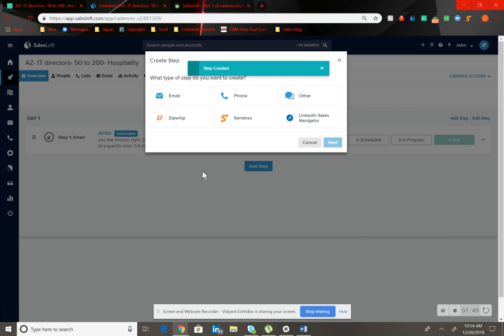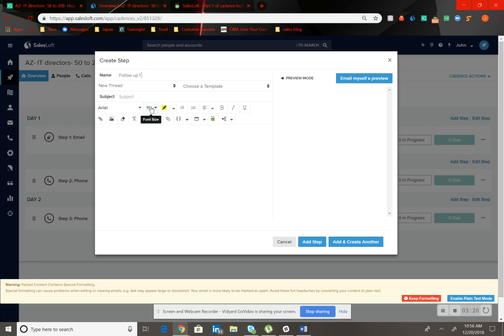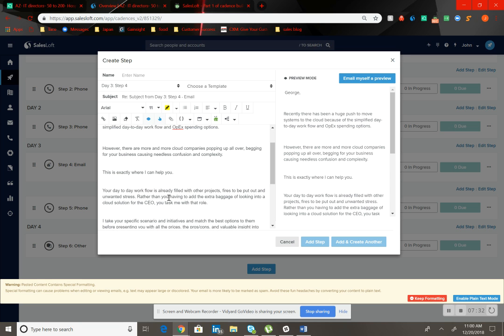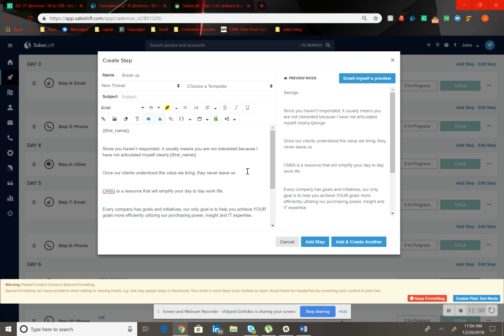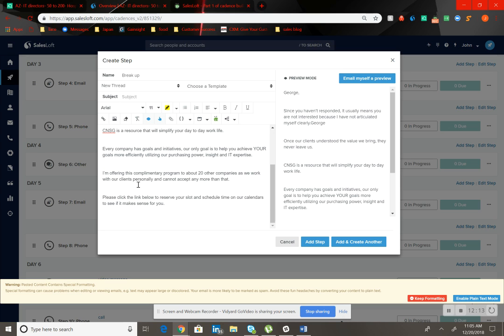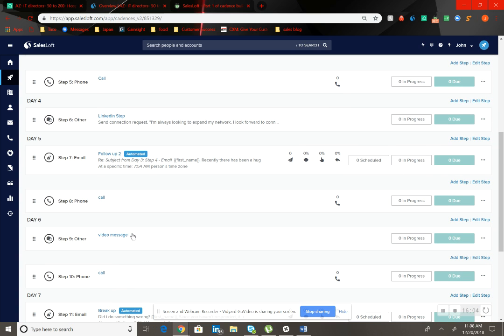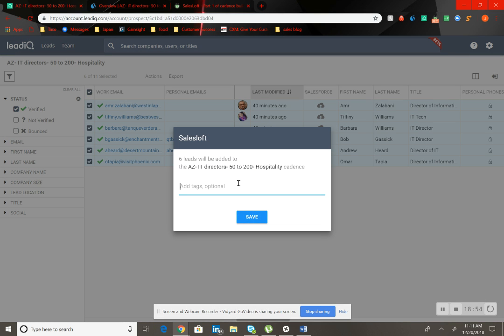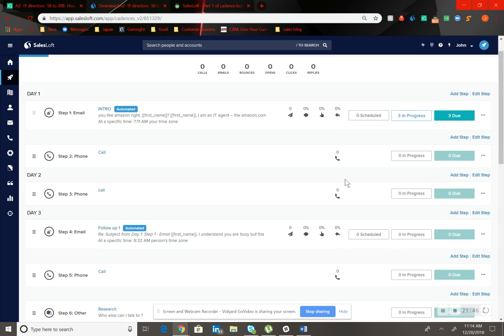SalesLoft- Part 2 of Cadence building